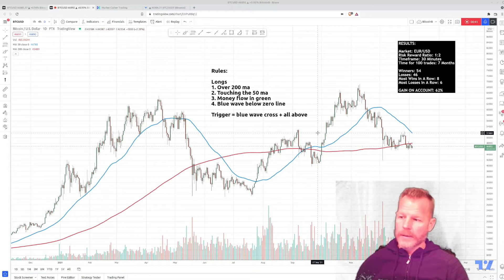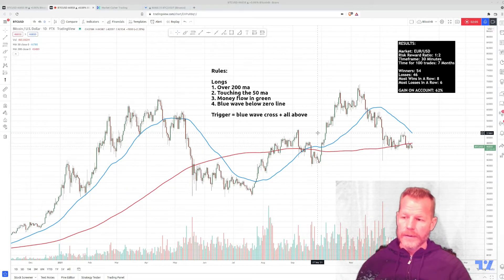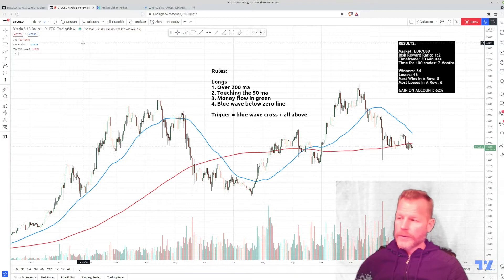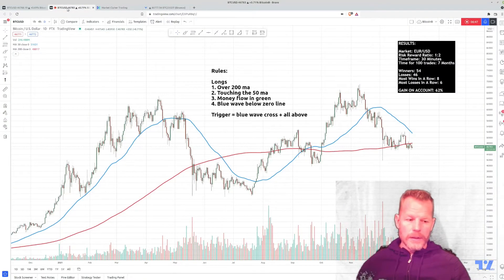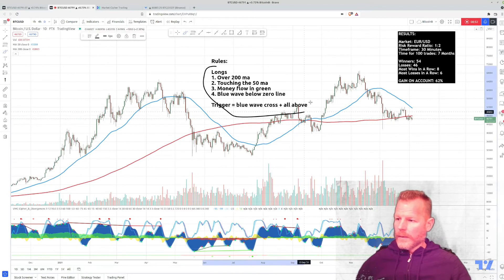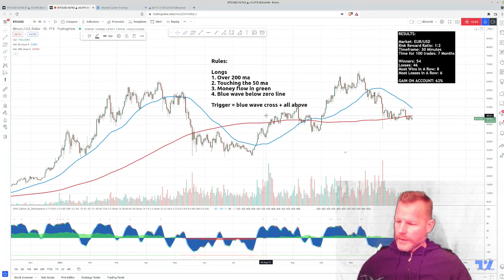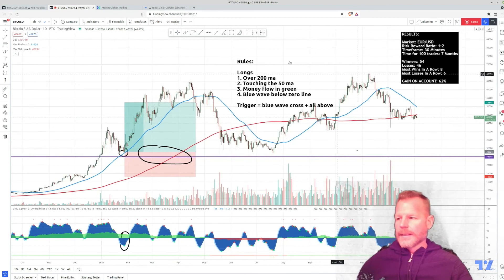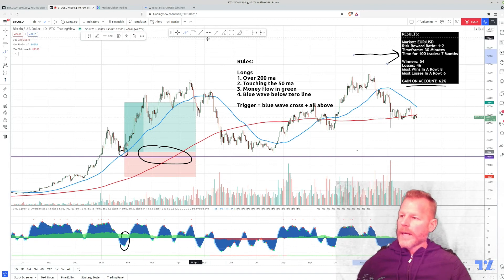Market Cipher B Trading Indicator for FREE? And Trade Strategies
In this video:

* Can I find Market Cipher B for free?
* Are there alternatives to the Market Cipher B indicator tool for free here on trading view?
* I answer both of these questions and show you a winning trade strategy and more.
* Combine this will my level strategy and you can improve your gainz by large margins!

Trading Viewers - House Rules may prevent me from posting mentioned links here. Catch me on Substack for more!